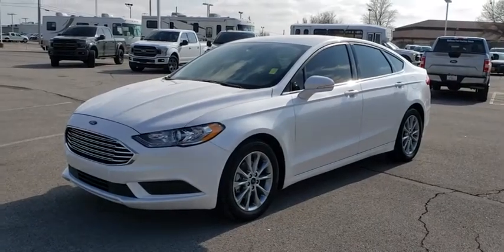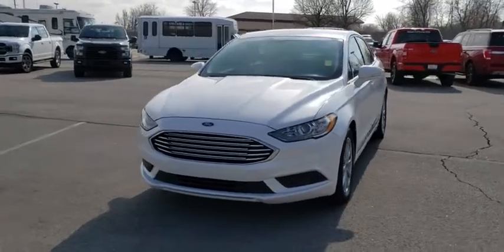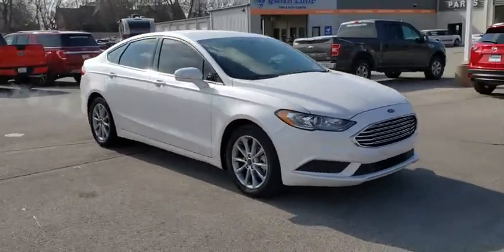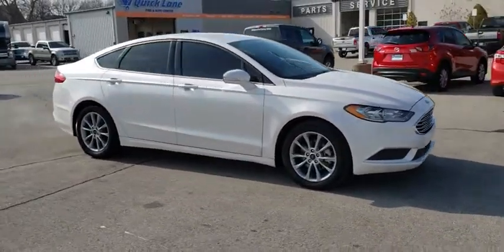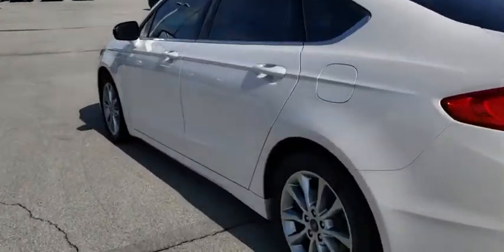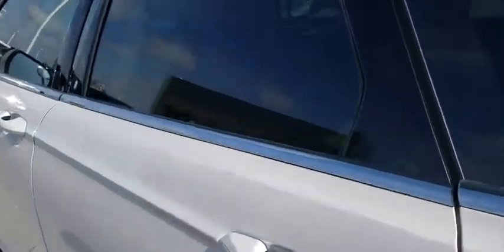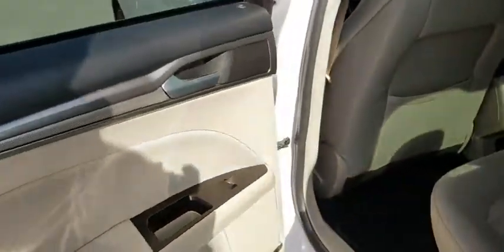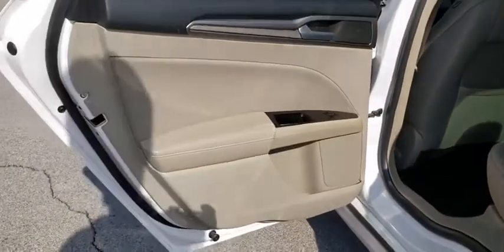2017 Ford Fusion Tulsa, Broken Arrow, Joplin, Bixby, Owasso, OK S19515A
White Used 2017 Ford Fusion available in Tulsa, Oklahoma at Matthews Ford. Servicing the Broken Arrow, Joplin, Bixby, Owasso, OK area.

Matthews Ford
1101 Southwest Expressway Drive